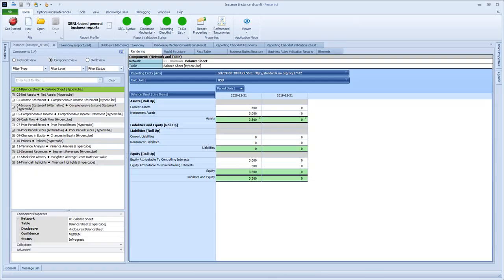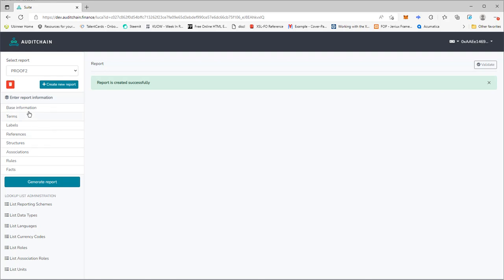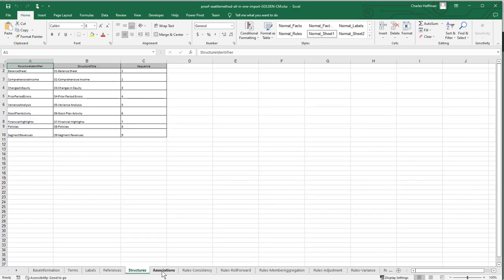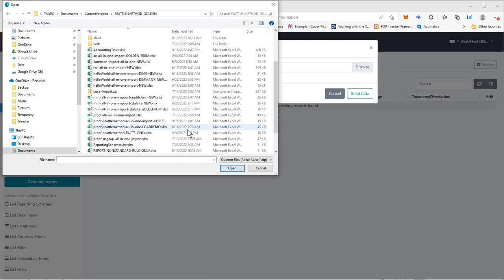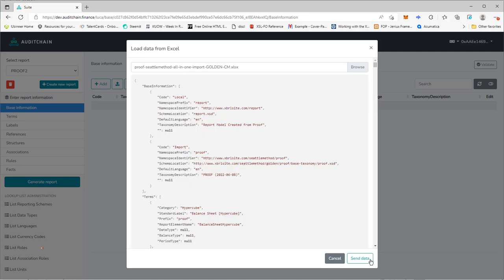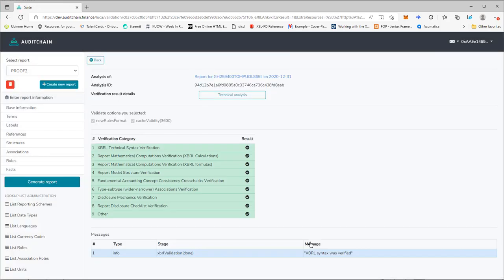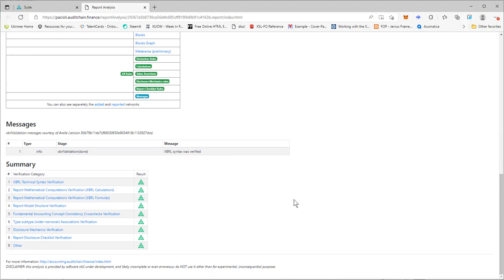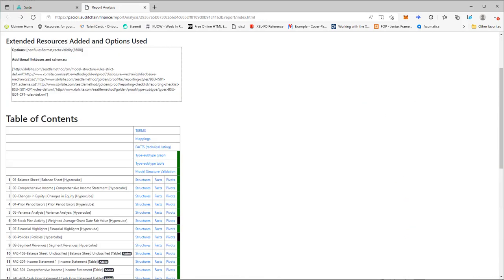Creating Report (Importing from Excel)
Demonstrates creating a report by importing information from an Excel spreadsheet and then verifying that the report has been created correctly using rules.